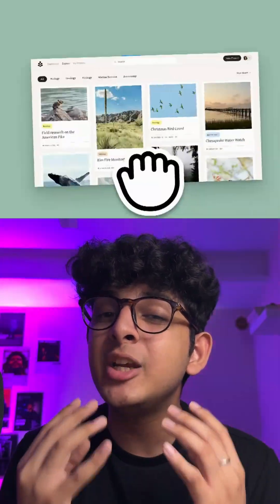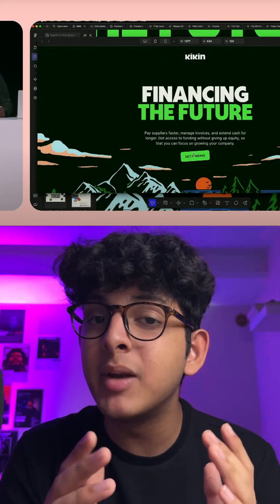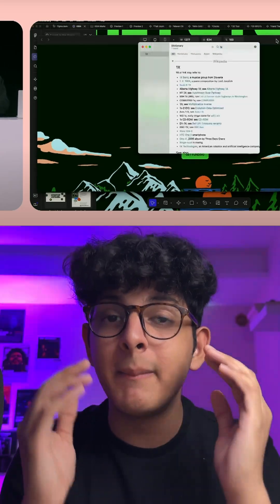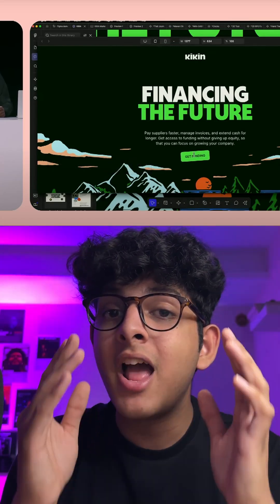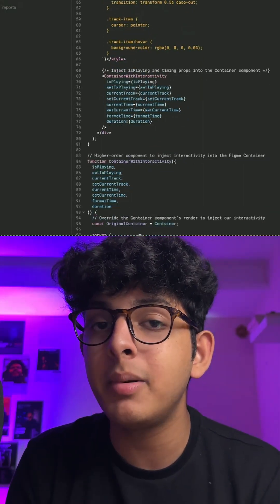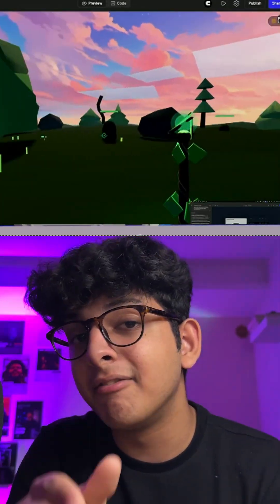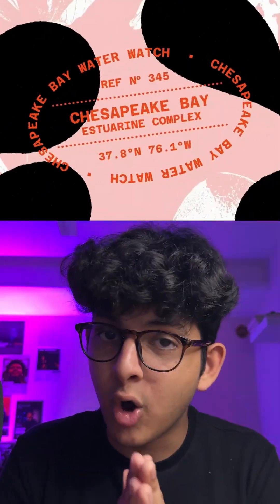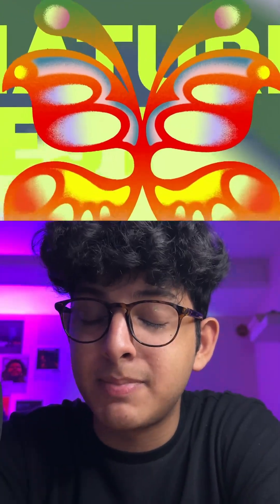Figma just dropped a huge bomb in Config25